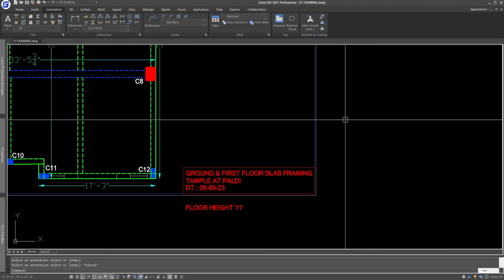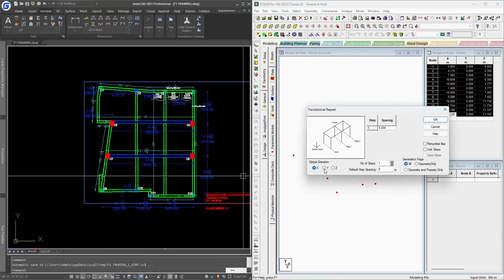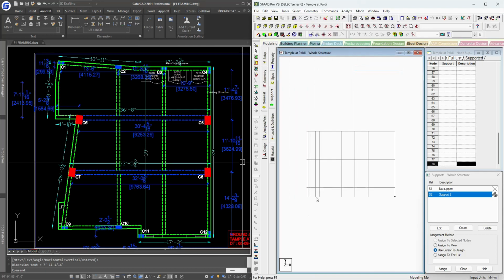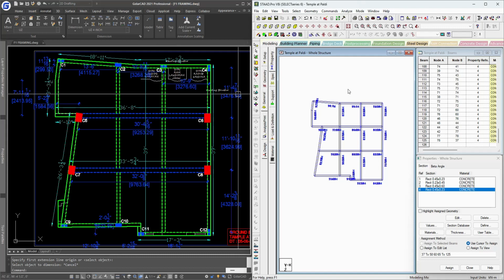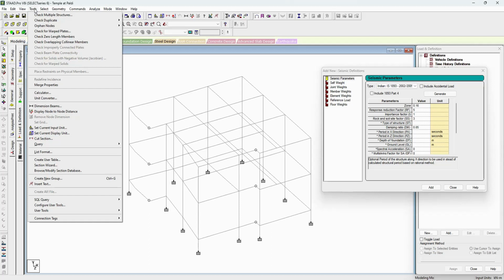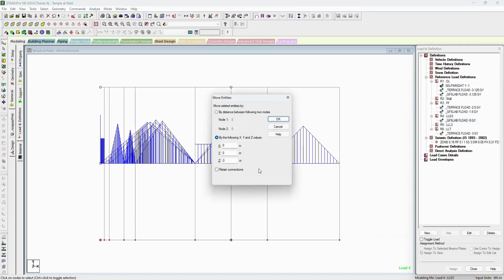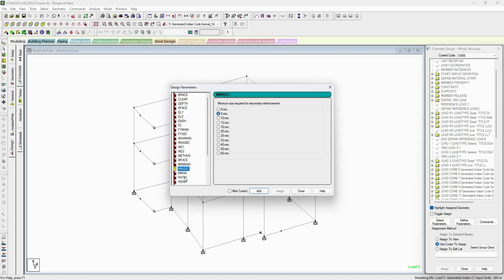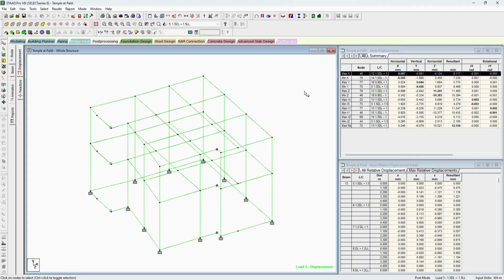Modeling, analysis and design of building in STAAD.Pro. | Bulding design G+1 storey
In this video, we  have shown step by step guide to modeling of structure, analysis of structure and design of structure with many of the tools of STAAD.Pro.

MY GEARS...!!

ABOUT CHANNEL...!!